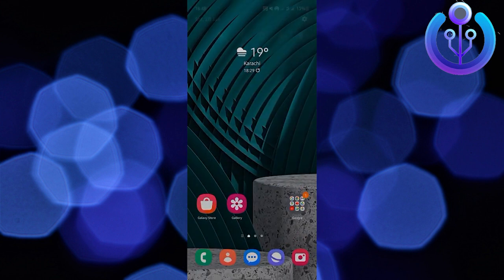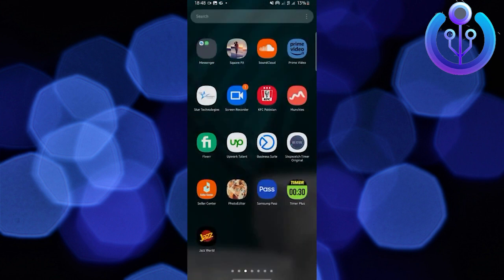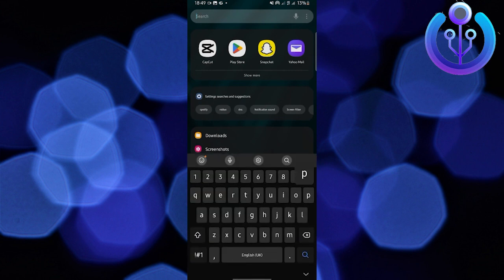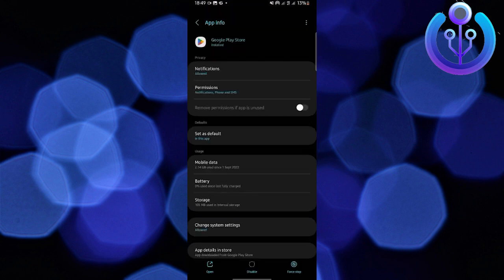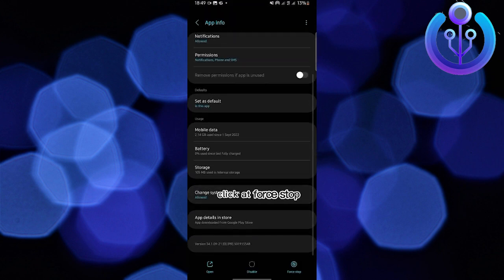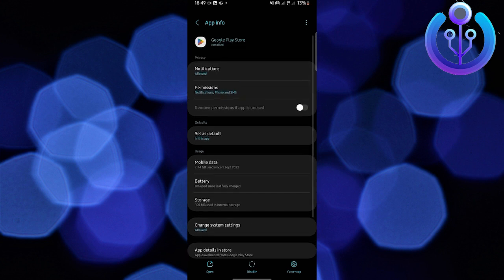How To Redeem Google Play Points (2023)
In this tutorial, you will learn How To Redeem Google Play Points in easy steps by following this super helpful tutorial to get a solution to your problem!!